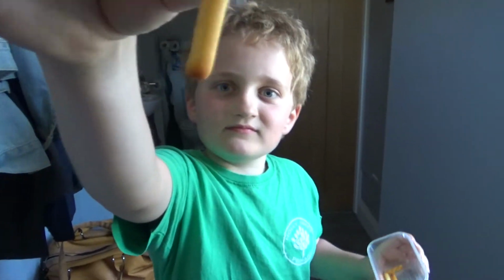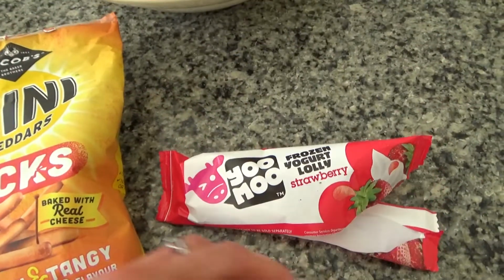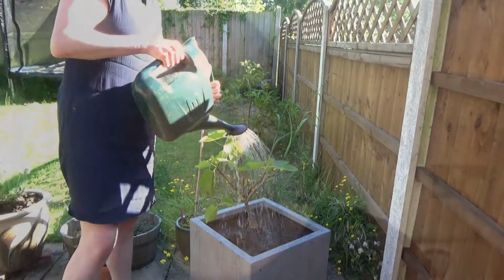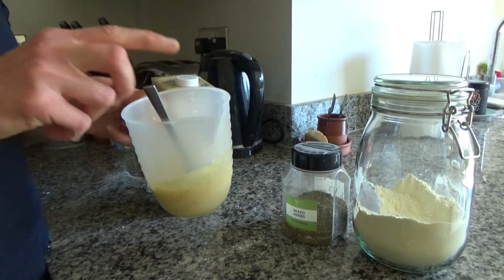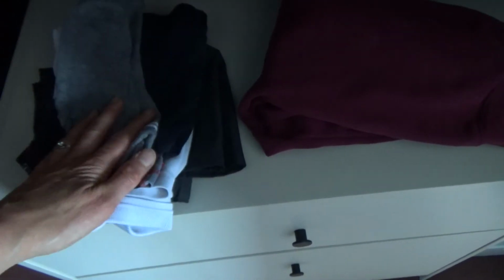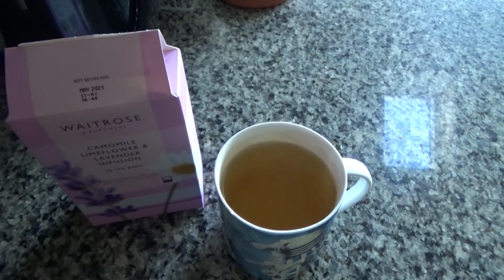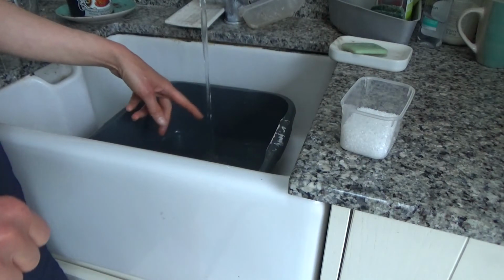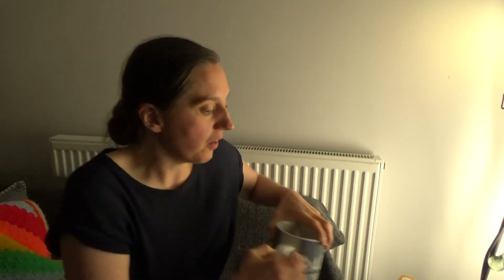Our Evening Routine With a 7 Year Old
Our Evening Routine With a 7 Year Old In this video I share with you what we do in evening. My son is now 7 and I thought it was about time I updated you all on our evening routine. i haven't made a video like this for a long time so I thought you might like to see how it has changed.